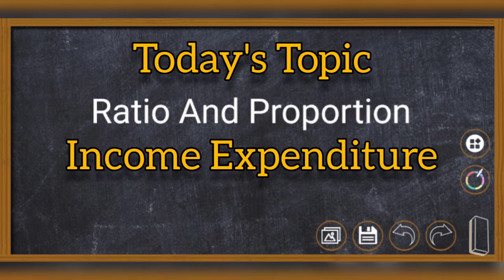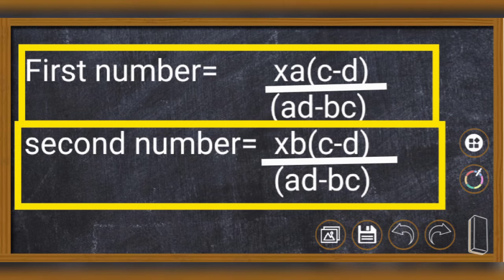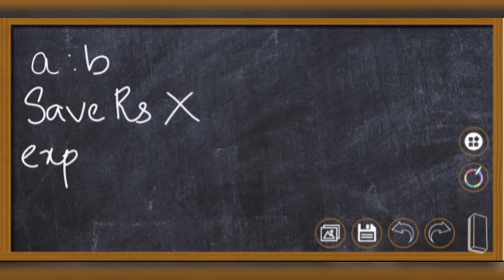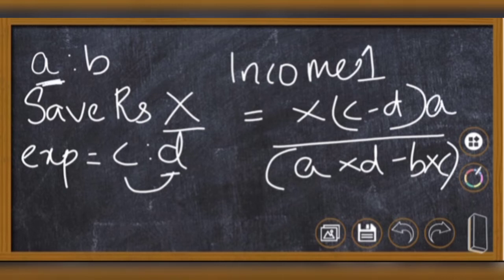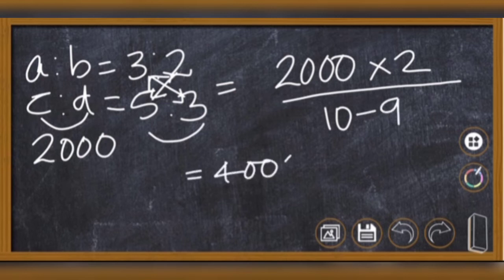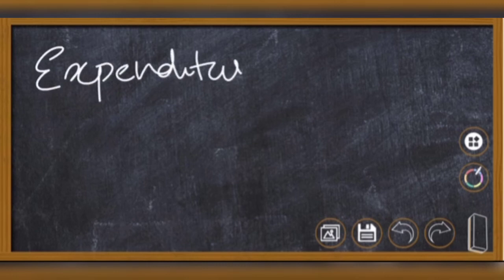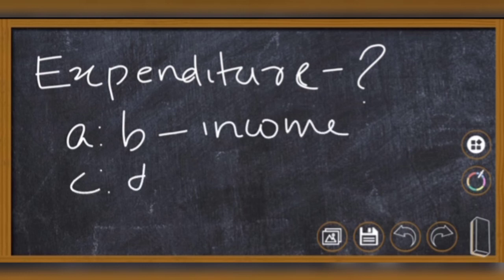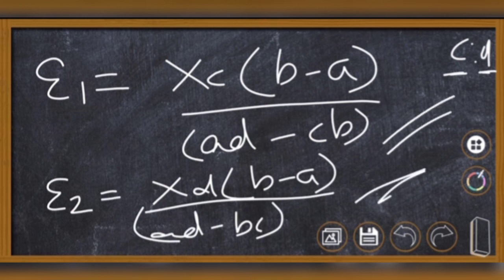Ratio and Proportion tricks|Income and Exences| easy tricks for bank exam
To find out the answer within one or two easy steps in ratio and proportion.this type of questions will be asked in many exams and it will be helpful in many exams